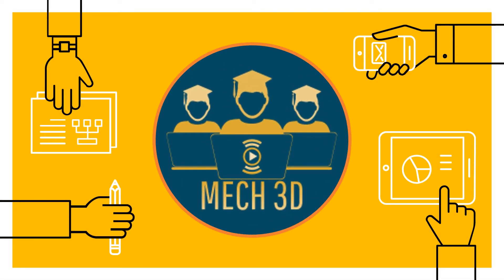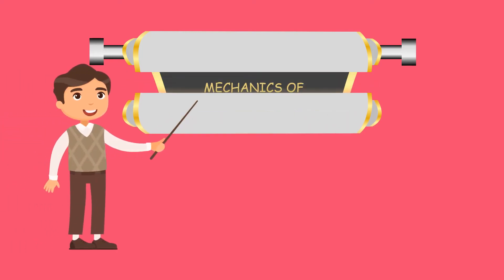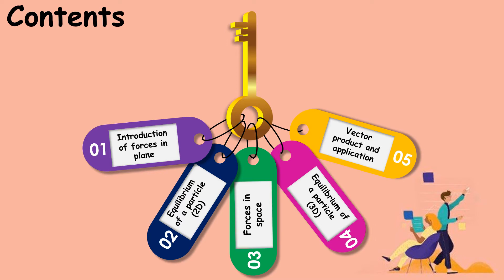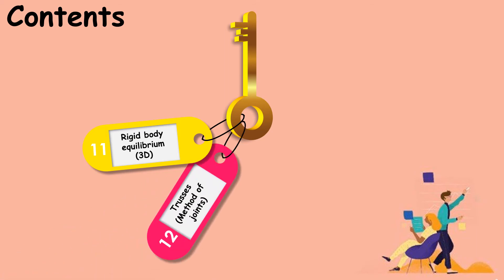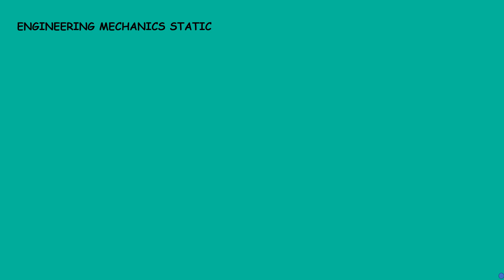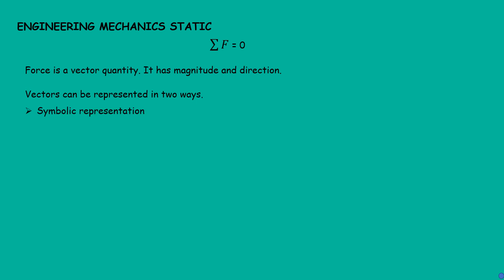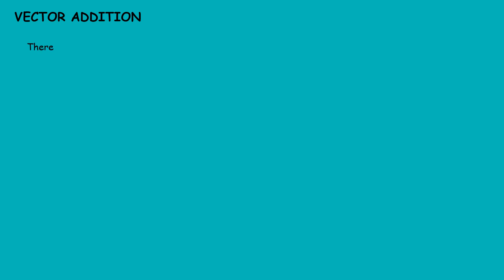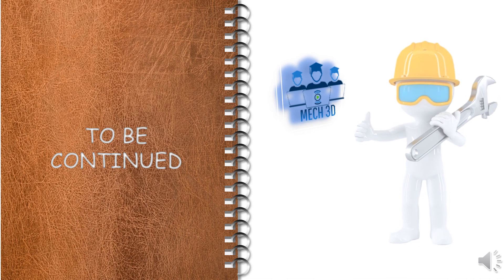Engineering mechanics static || introduction || MECH 3D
We are going to start lecture series in which we will try to cover complete topics of engineering mechanics static. this video is introduction of our course which we are going to cover in detail in our upcoming videos.